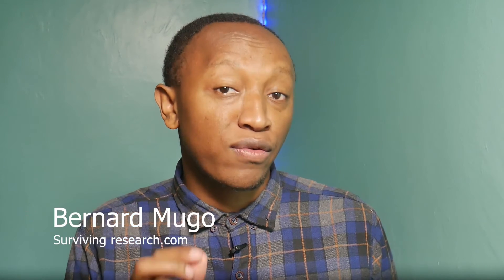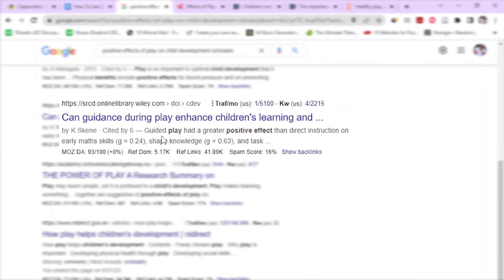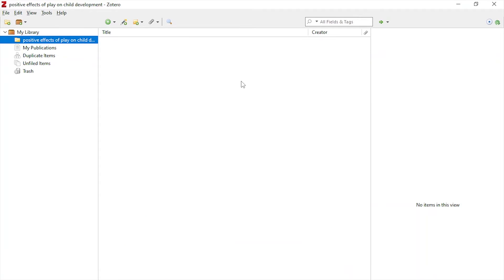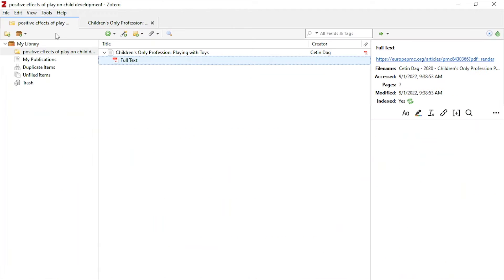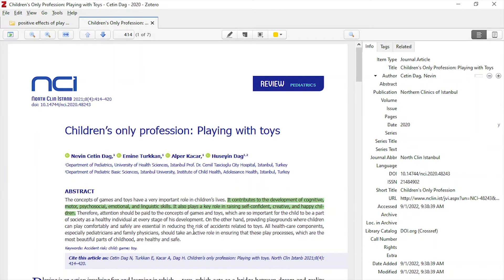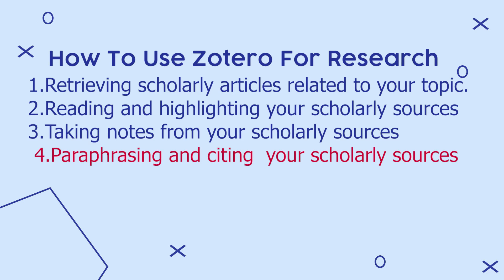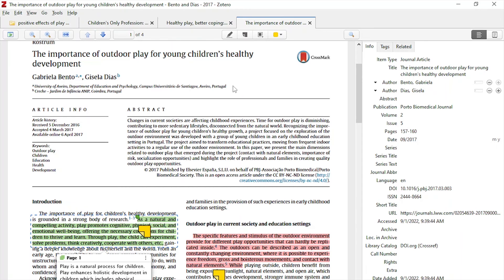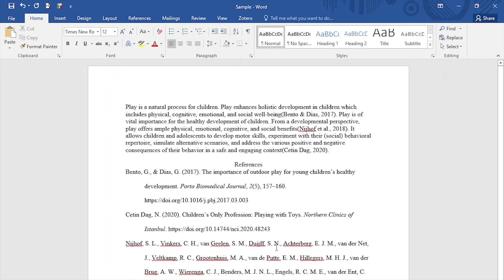Zotero: How to use for citation and referencing (Complete Beginners Guide)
In this video I will teach you how to use Zotero for research. By the end of the video, you will know how to:
1.Retrieve scholarly articles related to your topic.
2.Read and highlight scholarly sources
3.Take notes from your scholarly sources
4. Paraphrase and citing your scholarly sources

VIDEO CHAPTERS
0:00 Intro
0:15 How to retrieve scholarly articles related to your topic.
2:48 How to read and highlight scholarly sources
3:41 How to take notes from scholarly sources
4:14 How to paraphrase and cite scholarly sources
5:56 Wrapping up